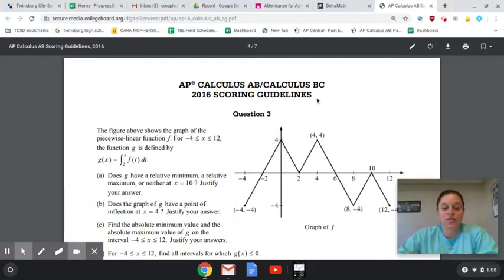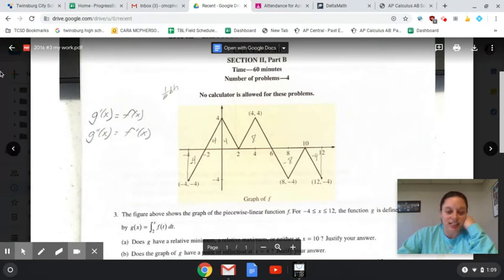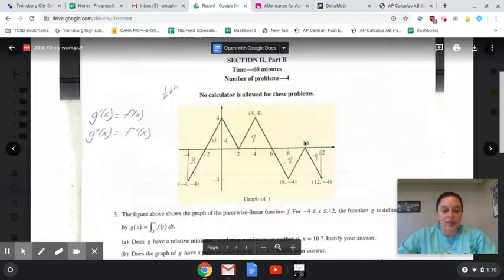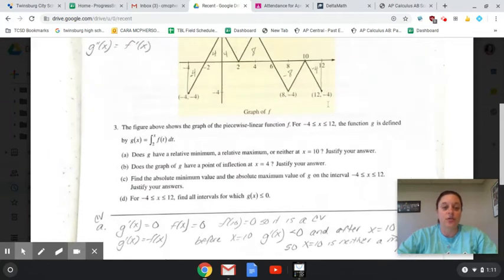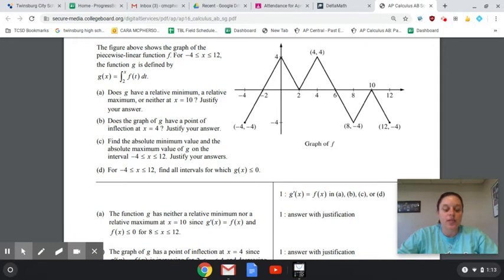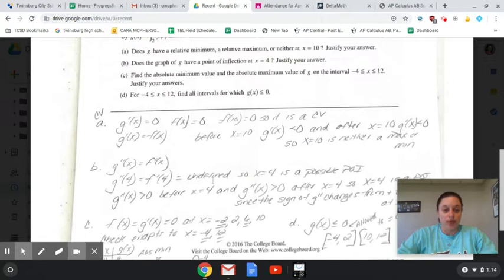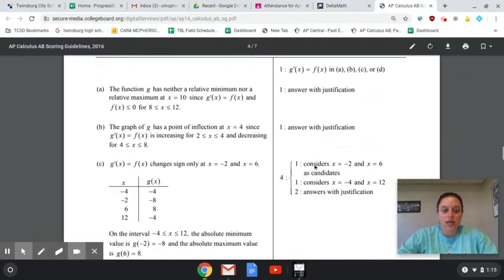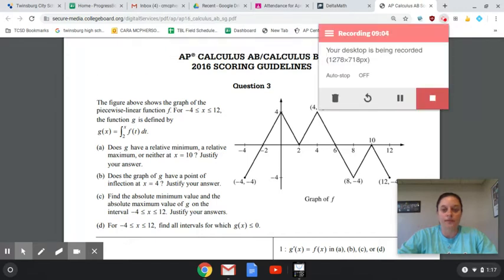2016 #3 FRQ Explained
2016 FRQ #3 Explanation